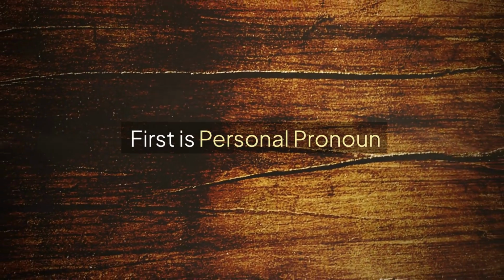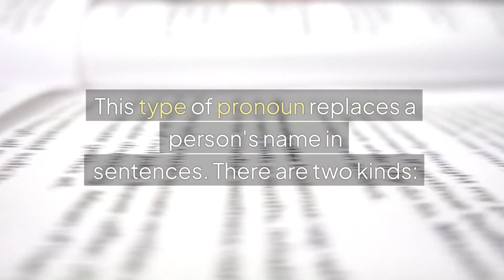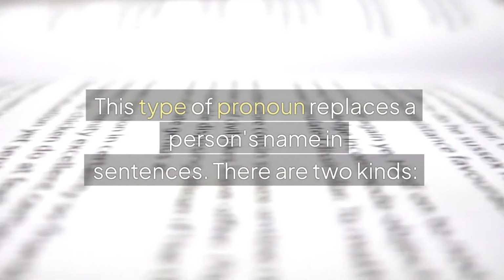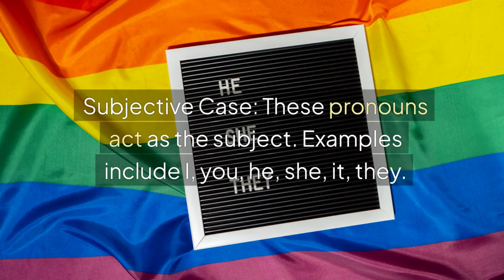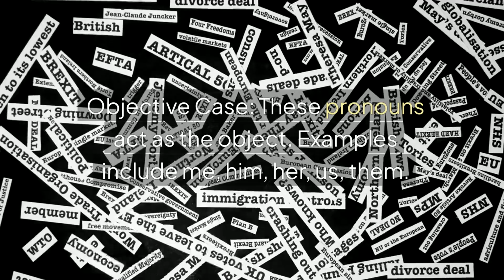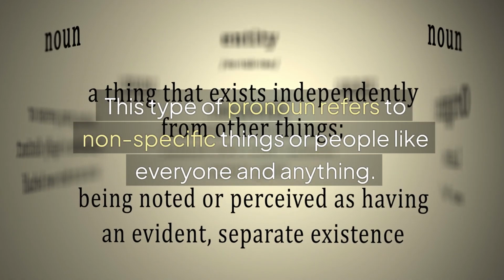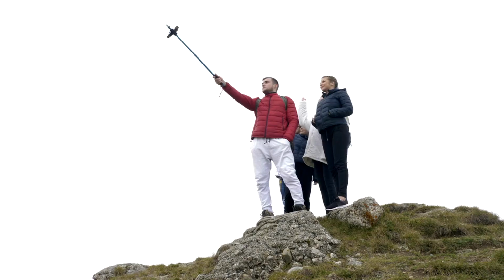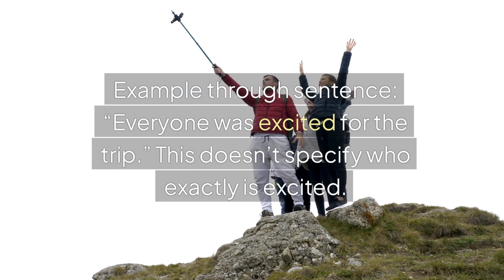Class 6 Pronoun | English Olympiad | CREST Olympiads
This quick video recap is designed for Class 6 students to help them understand pronouns in English grammar. It covers the basics of what pronouns are, their types, and how to use them correctly in sentences.